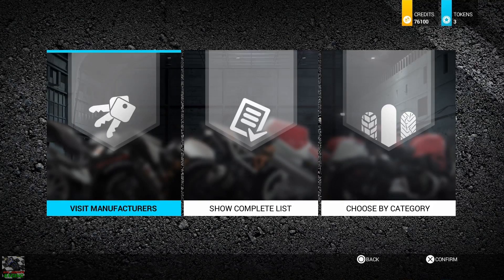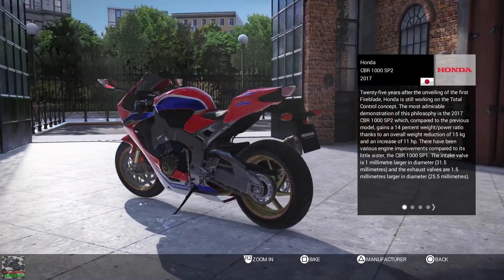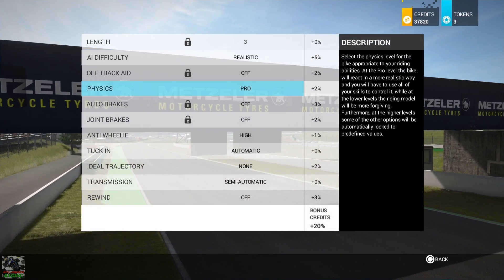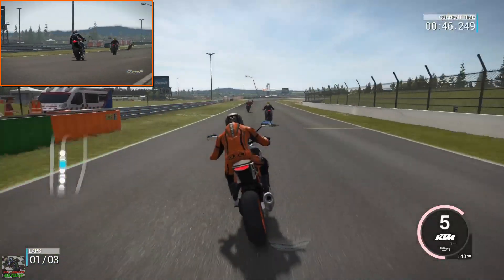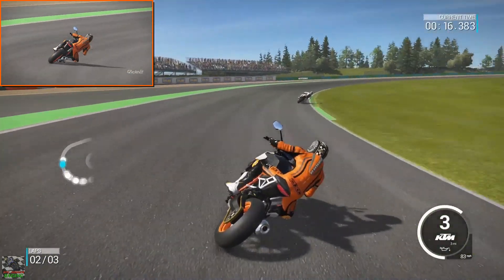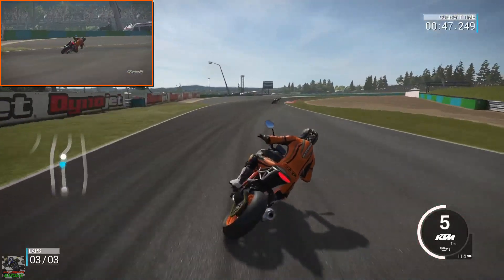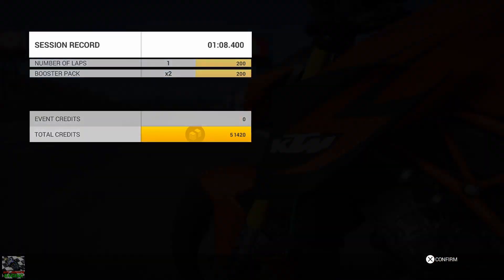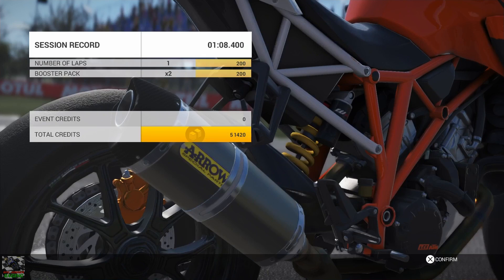RIDE 2 PS4 PRO gameplay Part 67 | 2017 Top Bikes Pack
Update 1.05 patch notes
Introduced anti-cheating measures for lap times. The following events invalidate lap times:
*Running out of track on surfaces like grass, gravel for more than 3 meters / 9.8 feet.
*Hitting barriers or AI riders.
*Falling.
*Running out of the track on tarmac, getting away from the track borders for more than 2.5 meters / 8.2 feet.
*Any of the above infractions in the last 500 meters / 0.31 miles of one lap will also invalidate the following one.
Invitational events are no longer mandatory when all of them have been gold medaled
Added “Garage” shortcut from World Tour Events bike selection menu
Fix Weekly Challenge supermoto’s plate number
Fix on Showroom button that was not working on first and last bike in dealership
Fixed “unavailable bike” issue while resuming Championships on World Tour Events
Fixed issue about manual gearbox in Time Attack mode
Fixed issue about supermoto rider gear customization
Removed customization option from rented bikes
Various fixes on bike 3D models

The anti-cheating system is something entirely new for Ride 2, and it’s been created to answer to many feedbacks from you all. We will soon proceed with the wipe of all leaderboards, to set a clean slate. Please keep us updated on issues you should find along the way, as always we value your input.
Re-live Ducati's history with the Ducati Bikes Pack premium DLC, available tomorrow on PlayStation 4, Xbox One and PC Steam digital stores.
Six models, from nakeds to sports, for a 100% Italian DLC.

Includes 1199 Panigale Superleggera 2014, 851 SP2 1990, Monster 696 2014, Sport 1000 Paul Smart 2006, 748 1998 and 1098R 2008.
Get the Ducati Bikes Pack DLC and speed off with your Ducati!

Free bikes packs
16/11/16
21/11/16
18/01/17
15/02/17
15/03/17
19/04/17
17/05/17
21/06/17
12/07/17
And premium pack with the season pass:
02/11/16 Limited Edition bike pack
07/12/16 Ducati bike pack
04/01/17 Rising sun bike pack
01/02/17 Exotic bike pack
01/03/17 Competition bike pack
04/04/17 Collector bike pack

Patch 3 is finally out on all platforms!
Thanks for reporting bugs and providing feedback, and here's the fixlist.

Fixed Online races with H2 - H2R category
Fixed mismatch of bike menu pictures
Fixed a rare random controls reset
Tuned audio mixing and spatialization
Tuned Anti wheelie behaviour
Tuned opponents Artificial Intelligence (performances and collisions behaviour)
Added more laps choices for all kind of races
Several fixes on bike models and custom parts
Minor fixes to Daily and Weekly Challenges
Graphics fixes on Nürburgring Nordschleife track
Various minor fixes

RIDE ALL OVER THE WORLD

THE MOST POWERFUL BIKES
Ride more that 170 bikes,from the nostalgic cafe racers to the modern superbikes!

THE MOST EXCITING TRACKS
Challenge 30 iconic tracks,including Macau or run on supermotard tracks cross country courses or road races!

OVER 1200 CUSTOMISABLE PARTS
Boost your bike and customise your rider's gear and riding style!